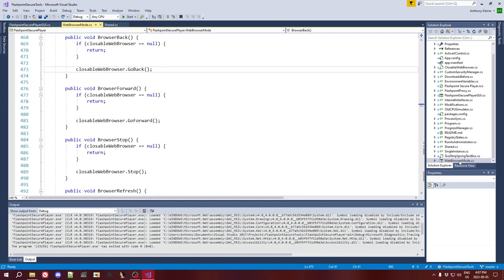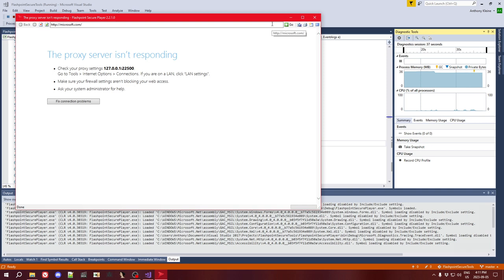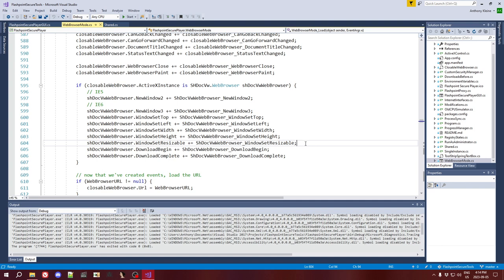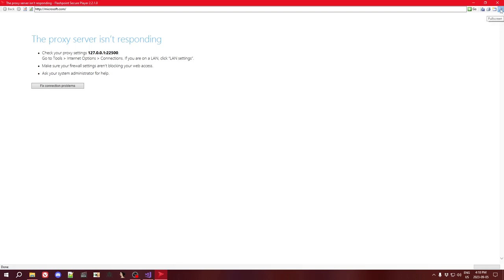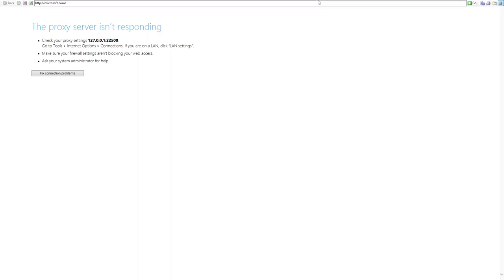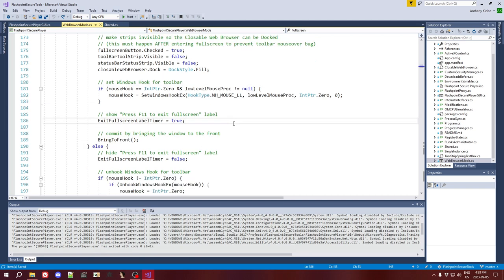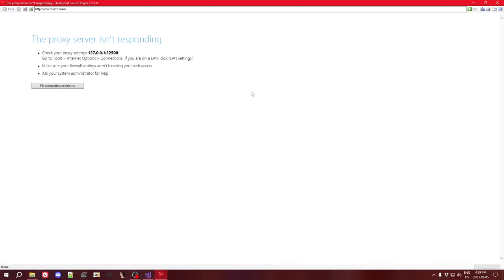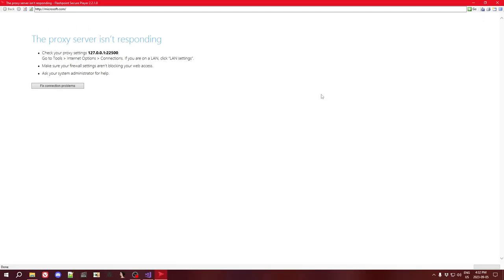Talking About Flashpoint Secure Player Part 3: Fullscreen